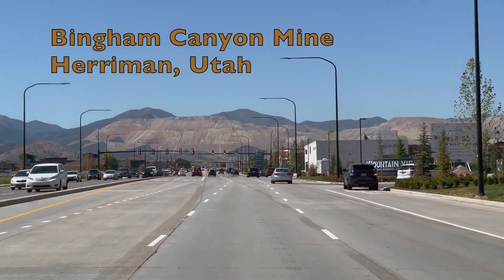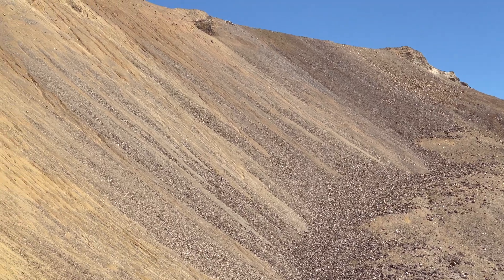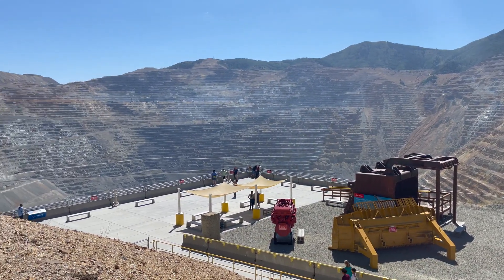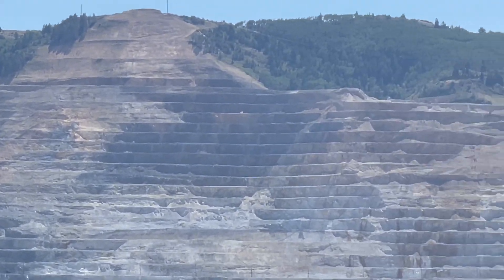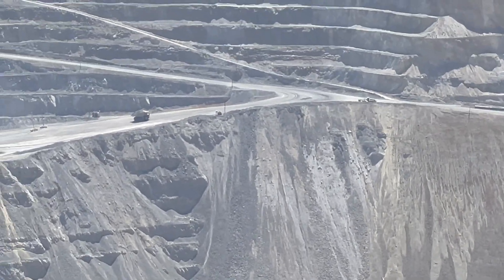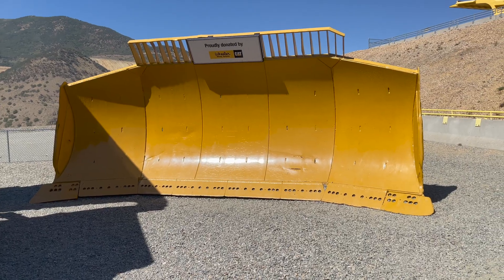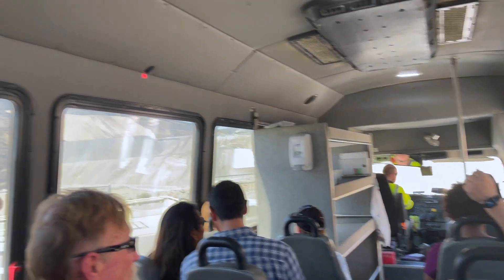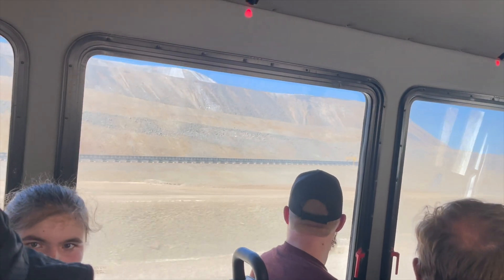World's Largest Mine Bingham Canyon Kennecott Copper Rio Tinto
A most recent visit to the world's largest mine.  Located in Utah, Rio Tinto reopened its visitor's center providing a tour of their world-famous mine.  In one way or another, you have benefited from the copper coming from this mine.